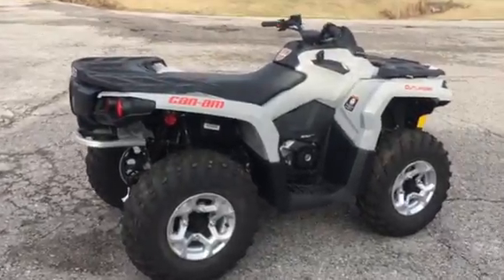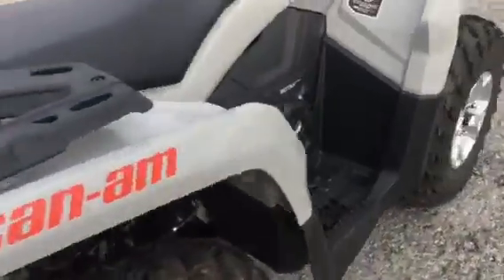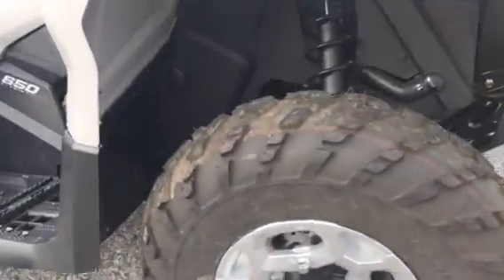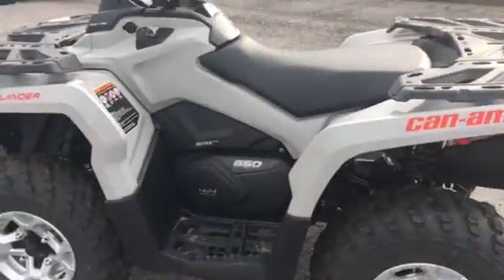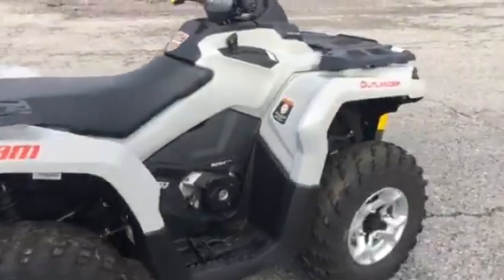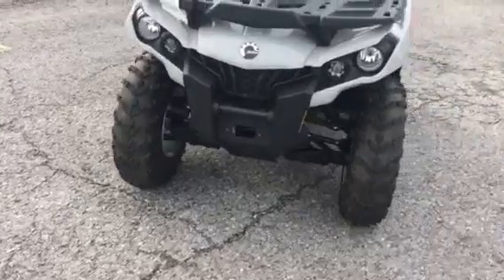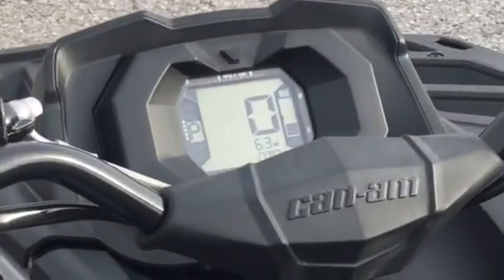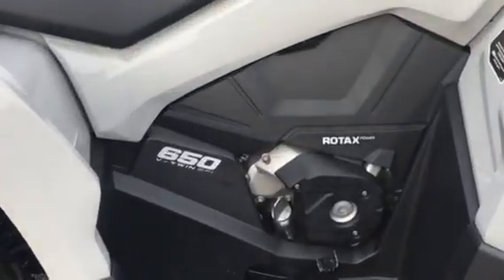2016 Can Am Outlander 650 power steering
Huge rebates this month on all 2016 Outlander 650 models